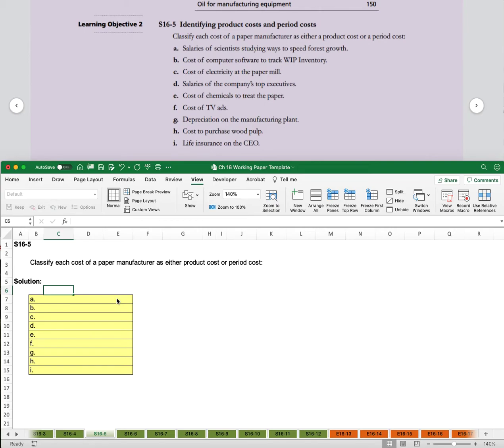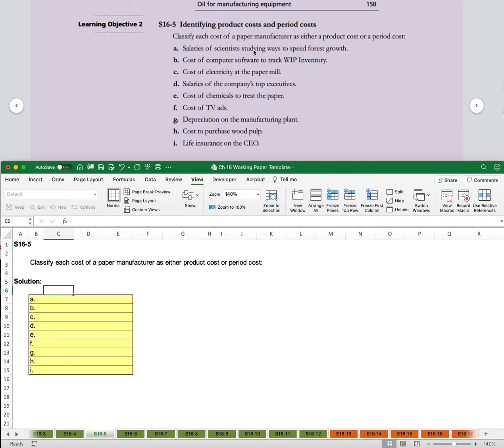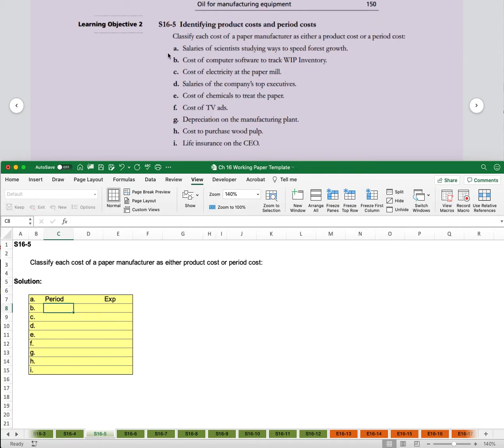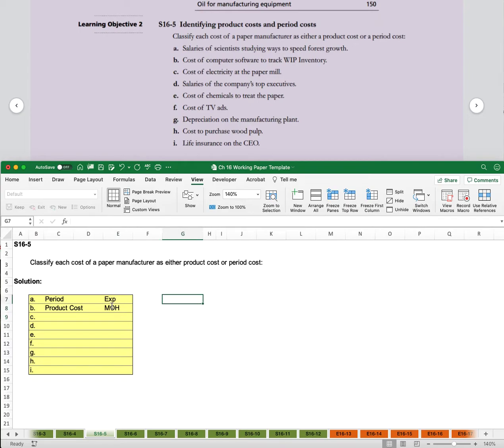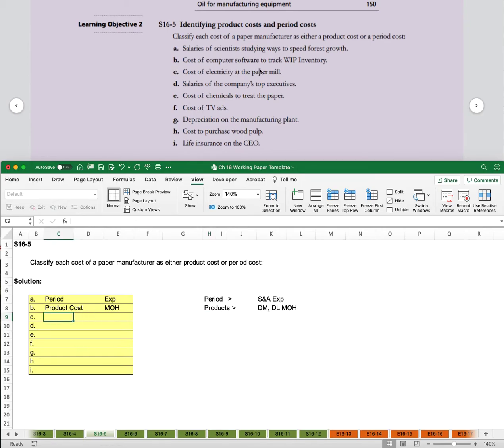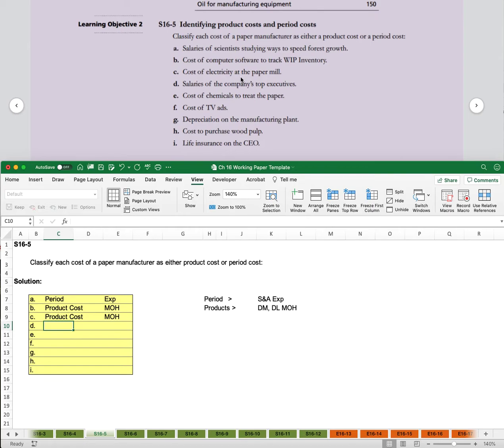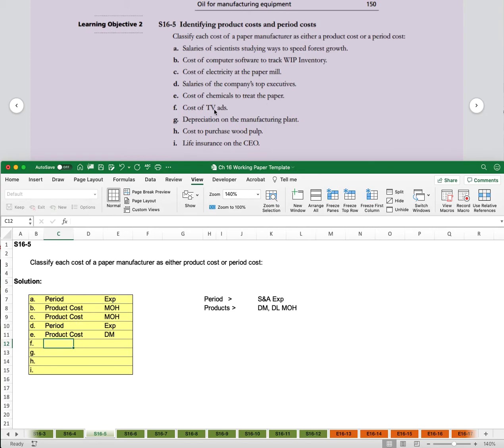Identifying Product and Period Costs